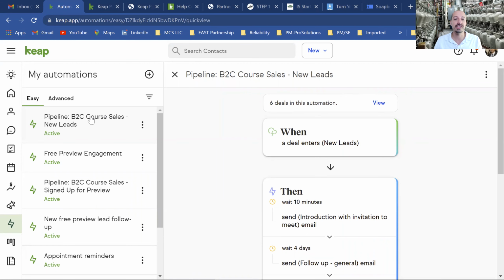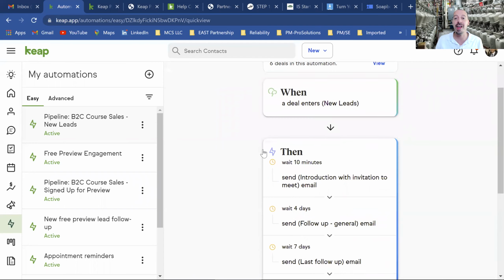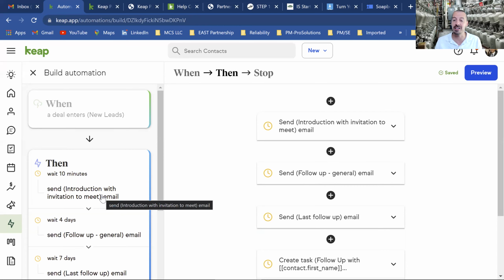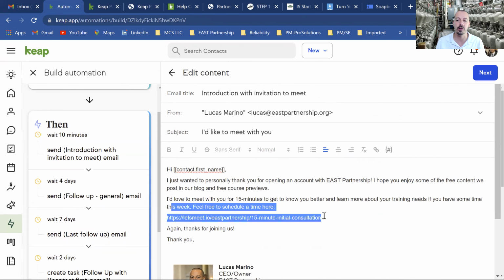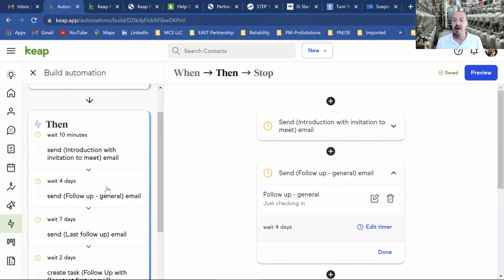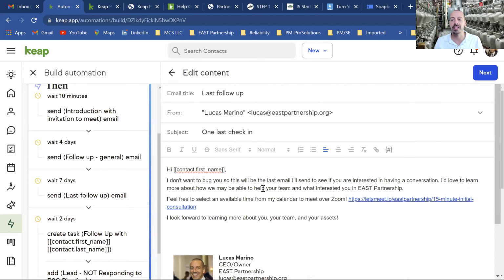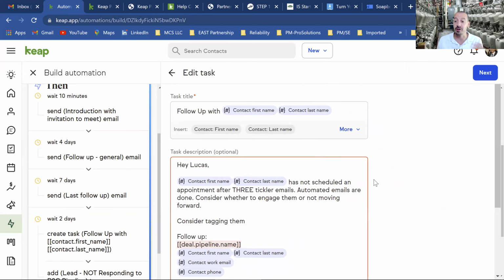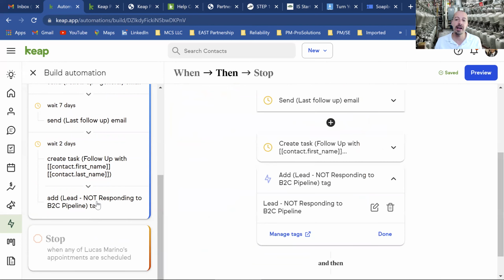Keap Campaign - Pipeline: B2C New Leads Campaign - Lucas Marino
In this quick, 3-minute video, I show how I employ Easy Automations in Keap to manage a campaign. This campaign helps me manage leads that have yet to commit to a product or program. I use this campaign to kindly engage leads that have created an account with us but not enrolled in a course yet.

This campaign includes:
Automated emails, delays, tag additions, appointment scheduling, and tasks.

The campaign exists within a stage of a pipeline and specifically manages email communications, appointment scheduling, tag updating, and task creation.